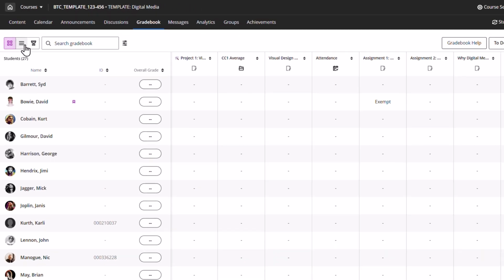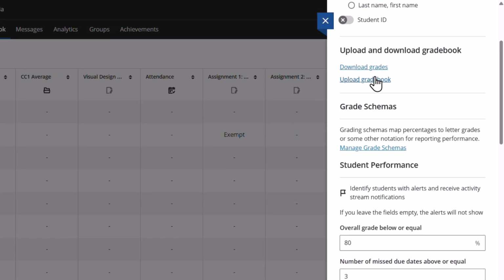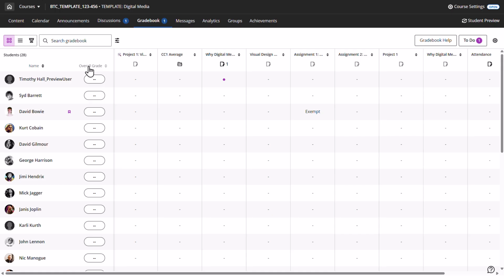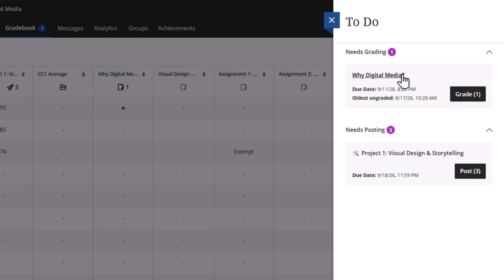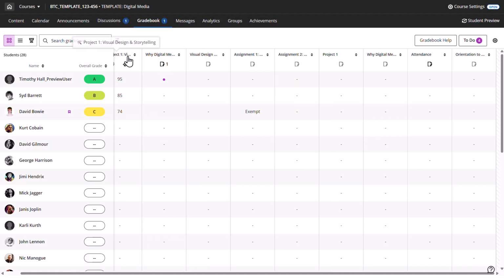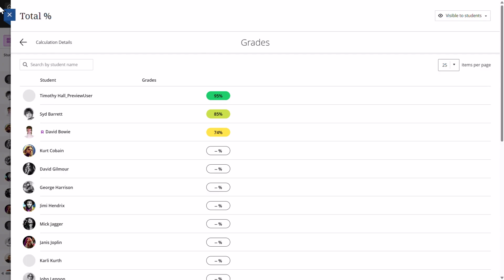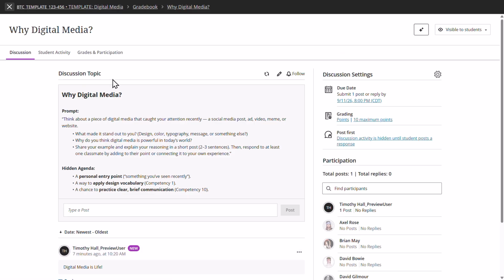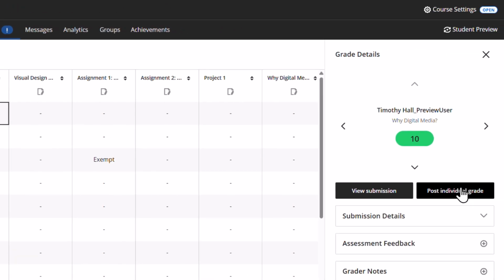Blackboard Gradebook Updates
The gradebook has a new look.  We preview some of the basics.